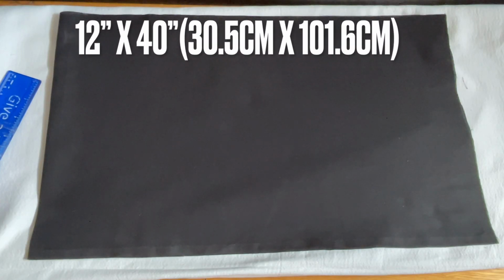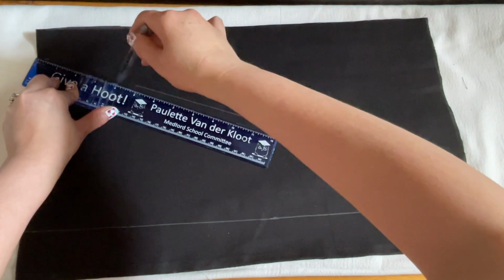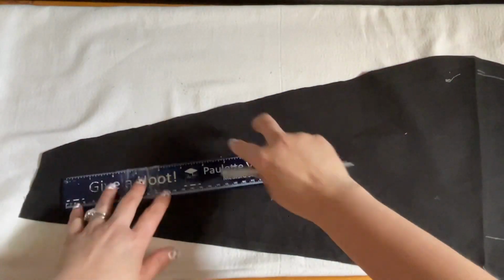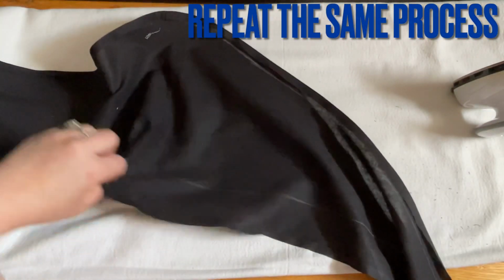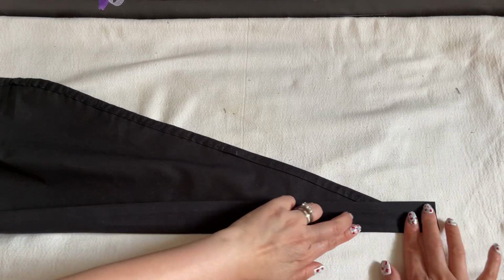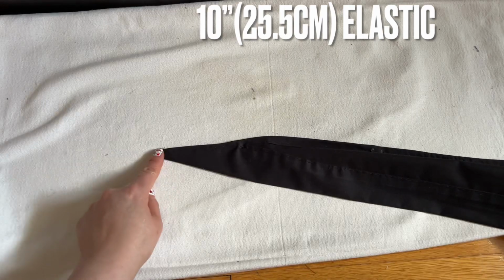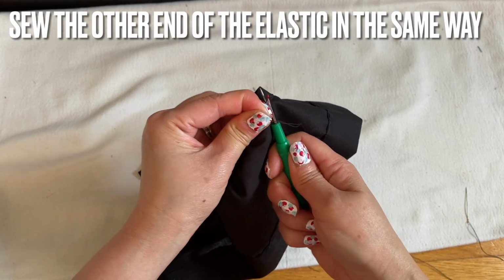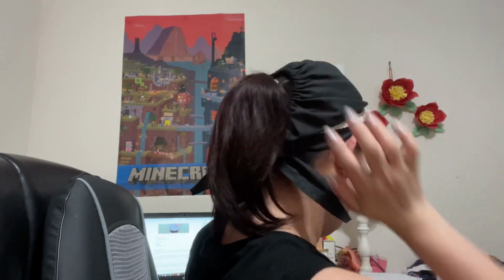How To Make Stylish Headscarf & Bandana/How Do I Stop My Head Scarf From Slipping/Trending Bandana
Summer time is here and sometime the weather can be extremely hot for people with long hair,, Put your hair up with a new headscarf style and most of all this head scarf/hair scarf bandana won't slip off from your hair
VIVIAN